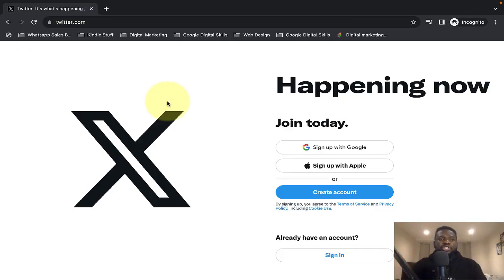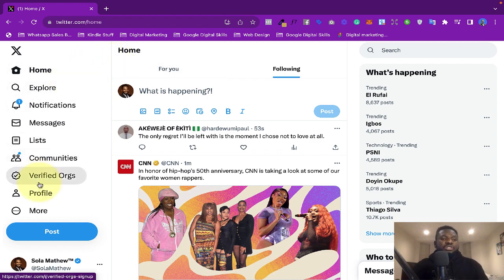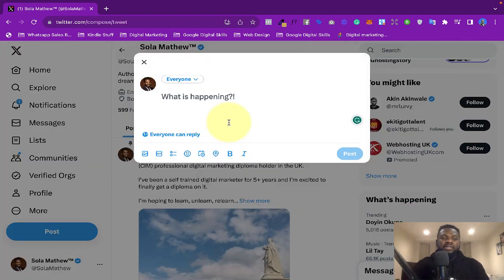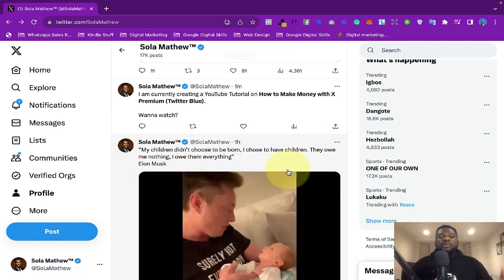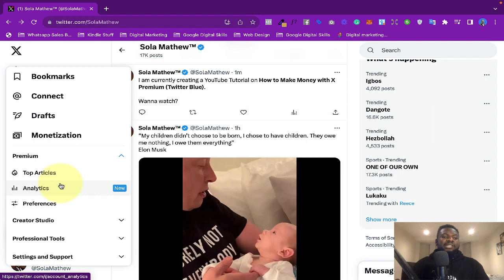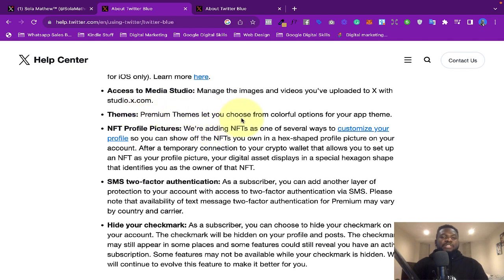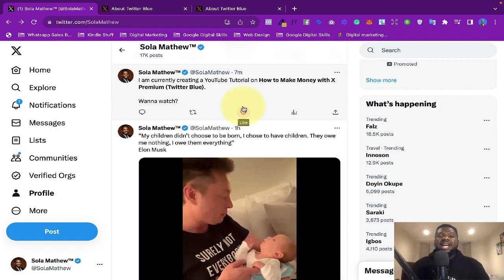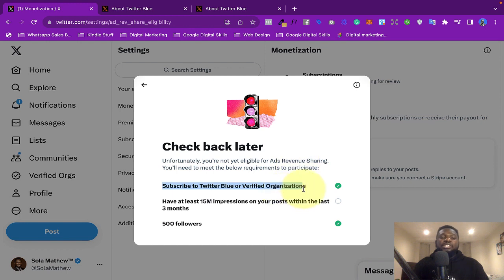How to Make Money with X Premium (Twitter Blue) - A Step-by-Step Tutorial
In this video, I'll show you how to make money with X Premium (Twitter Blue). This is a step-by-step tutorial that will help you earn with X Premium.

X Premium is a new subscription service that offers creators a number of benefits, including:

° The ability to edit your tweets after you've posted them
° The ability to see fewer ads
° A blue checkmark next to your name, which shows that you're a verified user

To be eligible for ad revenue sharing with X Premium, you must have:

° At least 15 million impressions on your tweets in the last three months
° At least 500 followers
° An X Premium subscription

Once you meet these requirements, you'll be eligible to start earning money from the ads that are shown on your tweets. The amount of money you earn will depend on a number of factors, including the number of impressions your tweets get and the type of ads that are shown.

In this video, I'll walk you through step-by-step how to sign up for X Premium, how to set up your ad revenue sharing, and how to track your earnings. With this knowledge, you'll learn how to make money with X Premium or Twitter Blue.

I'll also share some tips on how to boost your impressions and earn more money with X Premium.

So if you're a creator who wants to make money from your tweets, X Premium is a great option. Watch this video to learn more!

00:00 Intro
00:35 Create or Sign to X (or Twitter)
01:21 X Interface Walkthrough
02:25 Optimise Your X (Twitter) Profile
04:23 Posting Format on X Premium
07:26 Criteria to Qualify for X Revenue Share
13:07 How to Increase Your Impression and Make More Money on X
14:01 Monetising Your X or Twitter Account
15:07 Outro - Subscribe - Thanks for watching